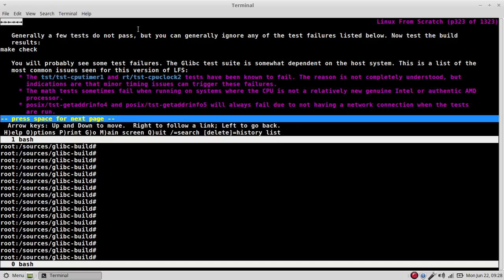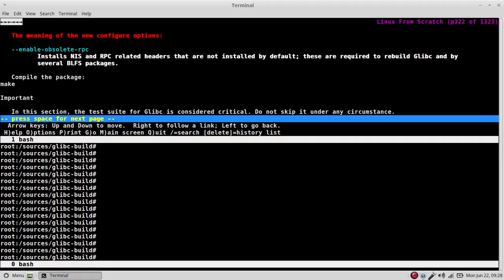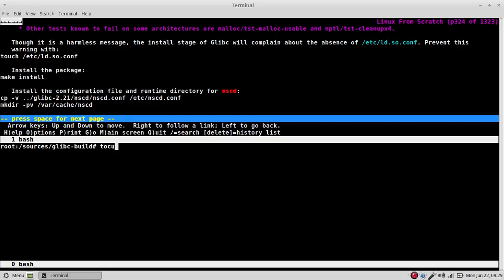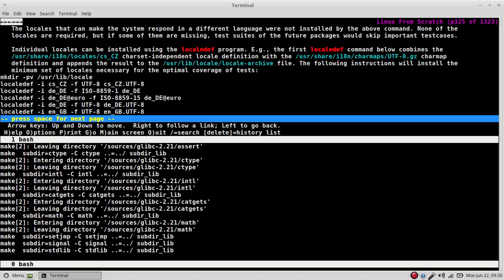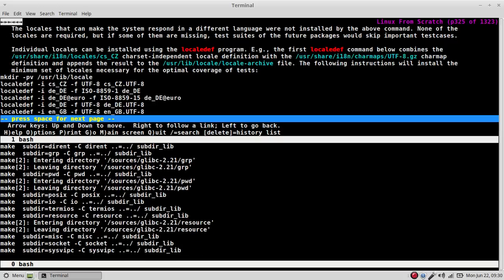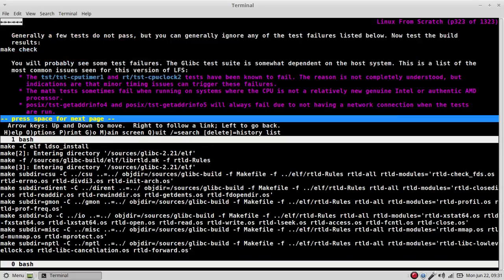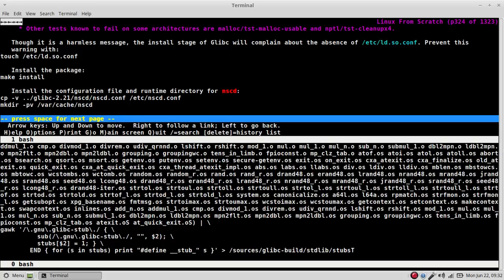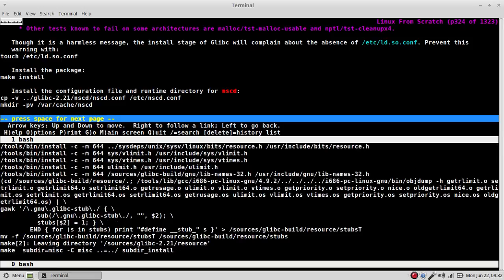Complete_LFS-7.7_Install_section-6.9_cont